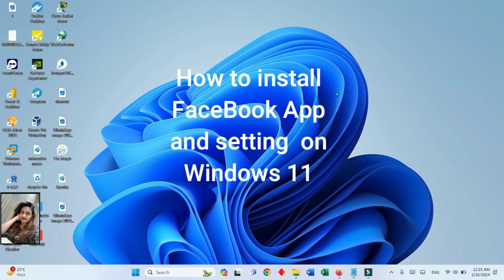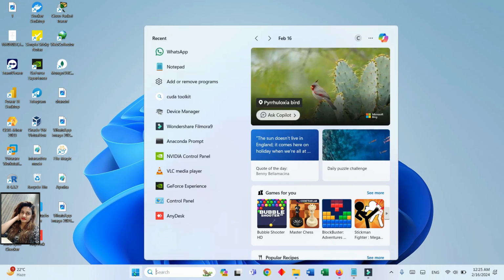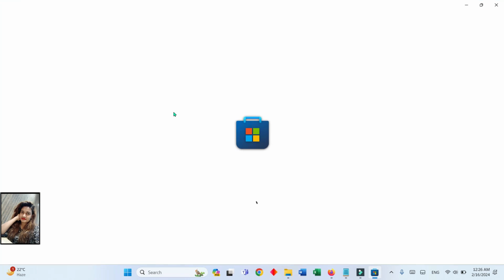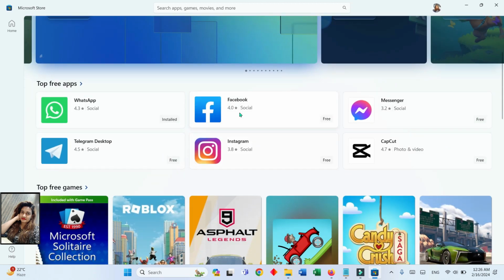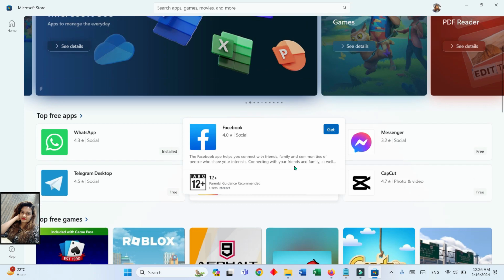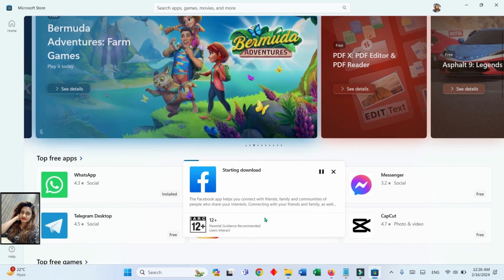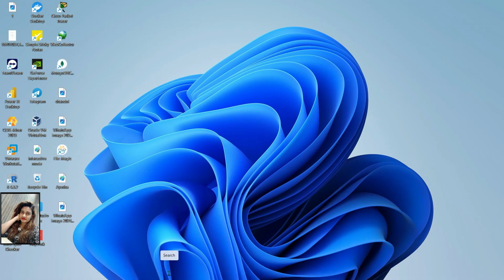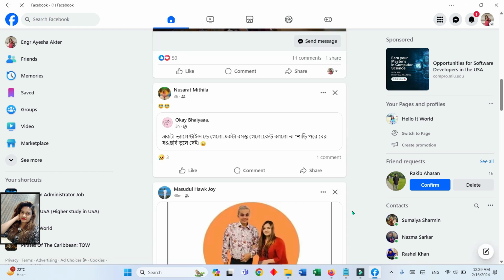How to install FaceBook App and setting on Windows 11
B.Sc(CSE),M.Sc(CSE)
CCNA, CCNP, RHCSA, RHCE, RHCVA,
RedHat OpenStack-200,